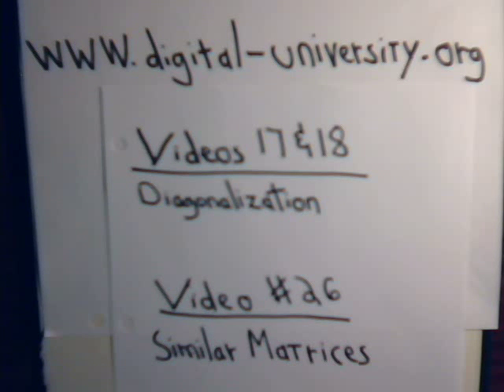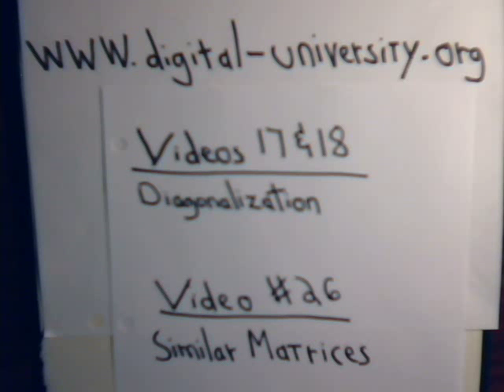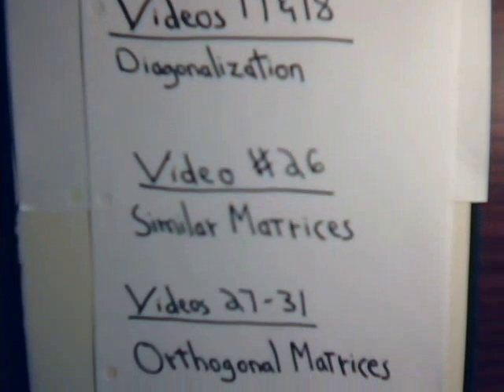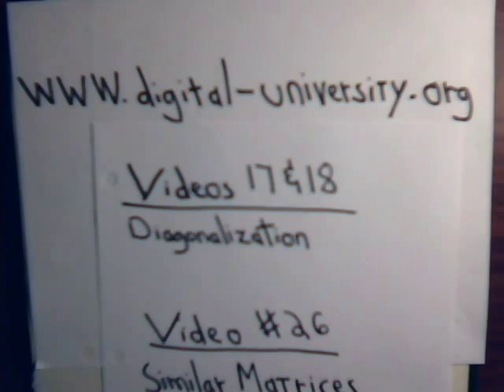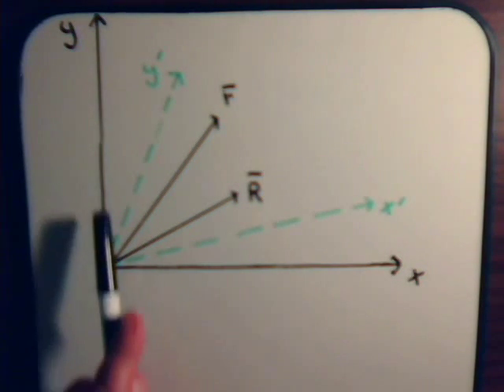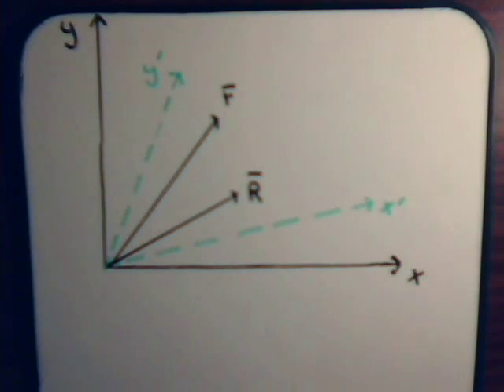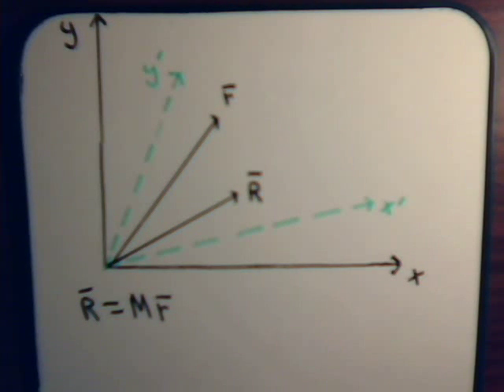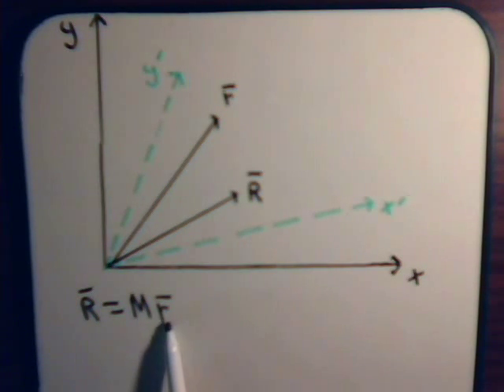Linear Algebra Video #33: Principle Axis Of Transformation - Part 1